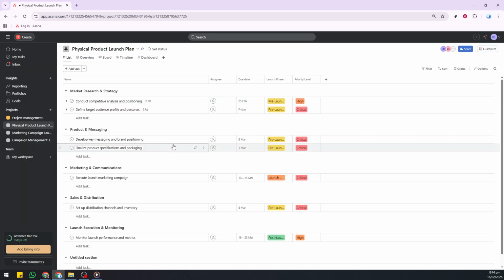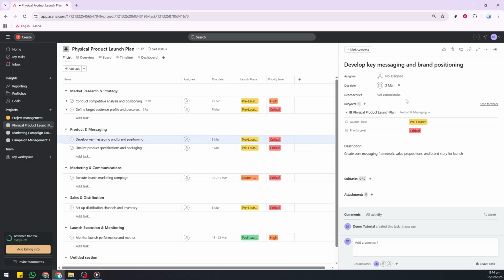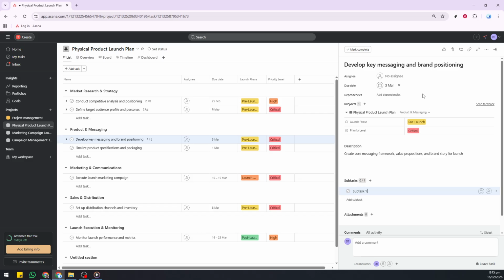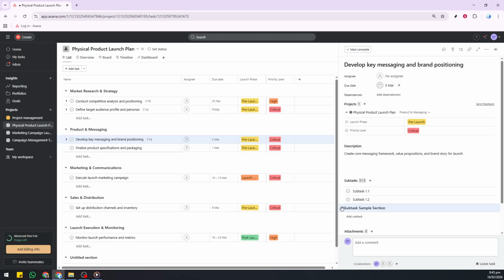How To Add Section To Subtask in Asana [Easy Steps]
How To Add Section To Subtask in Asana